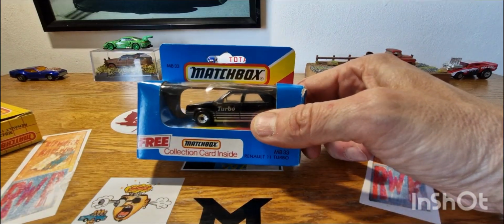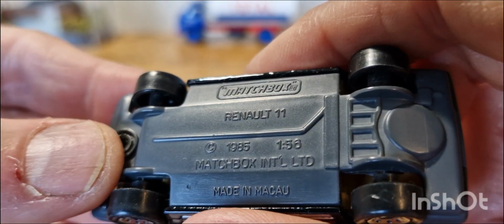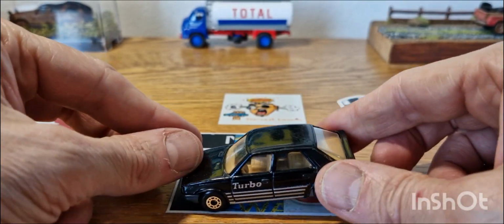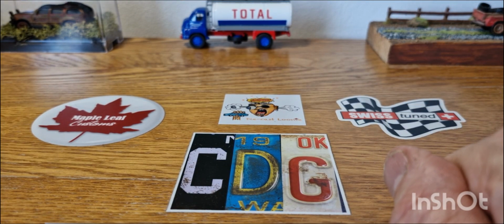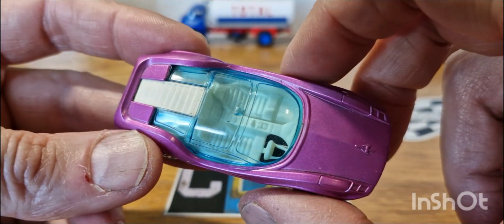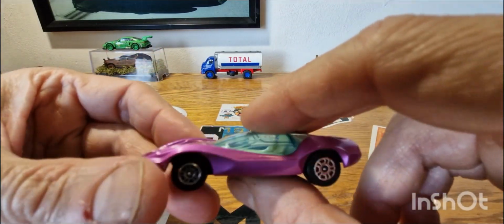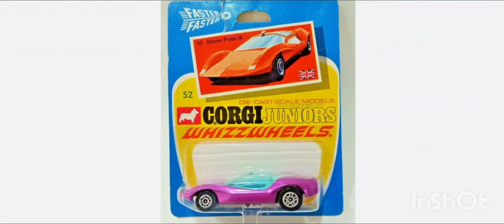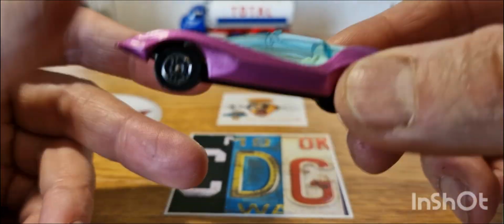Vintage diecast thursday. wheel variations.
In this week's special vintage episode. We look at some different vintage matchbox  Wheels variations plus a very cool looking corgi junior